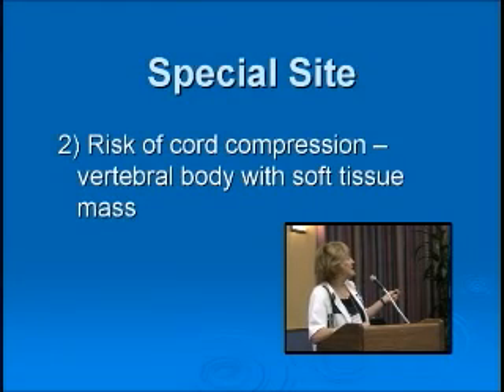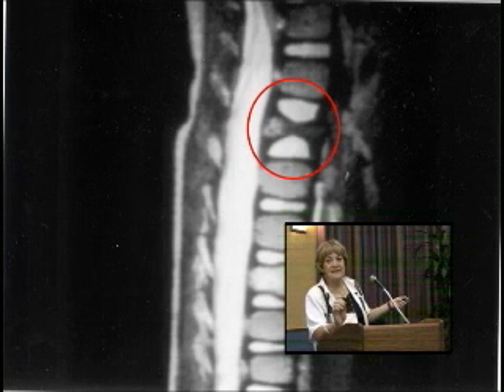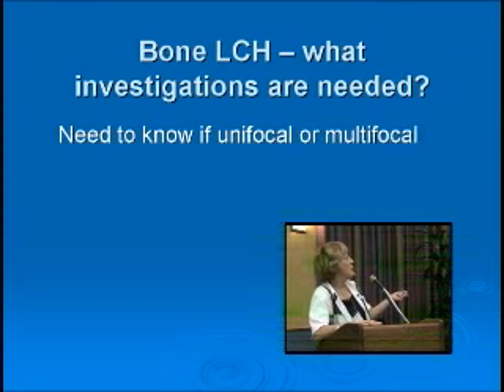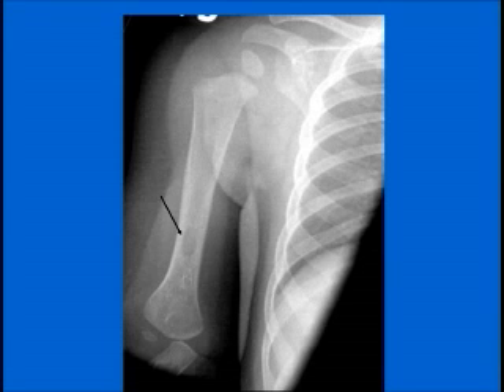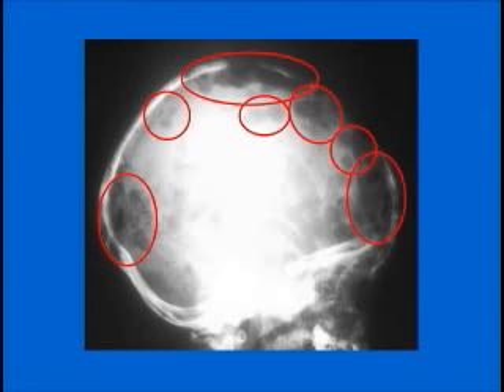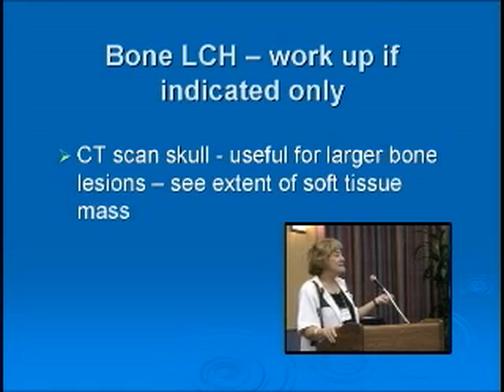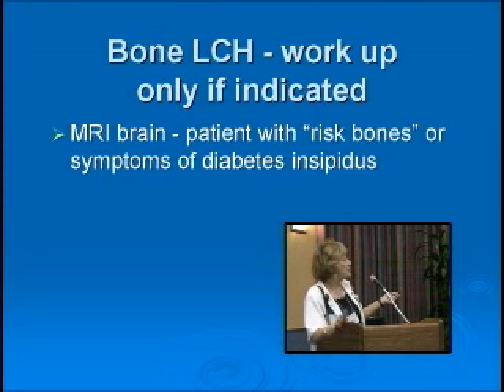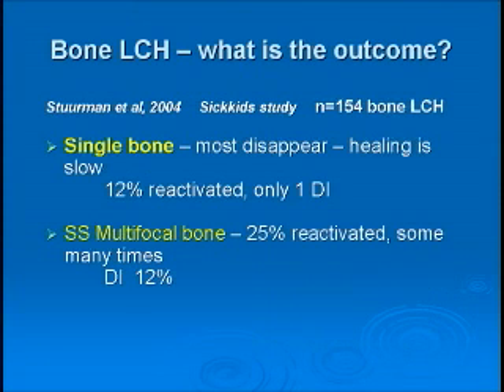Bone LCH Pt 2 of 3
Dr. Weitzman presents LCH - Bone at the HAA's NCHD in August